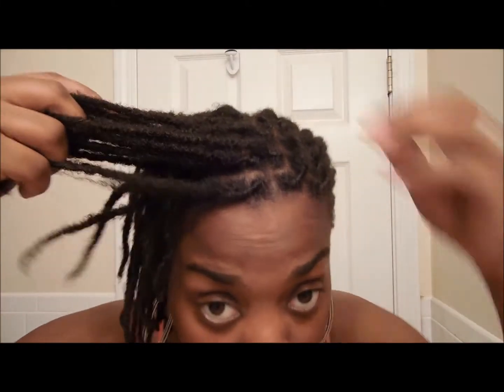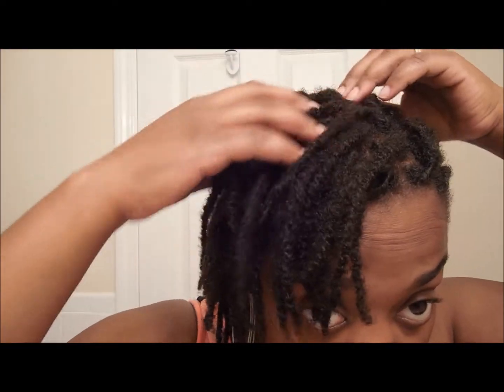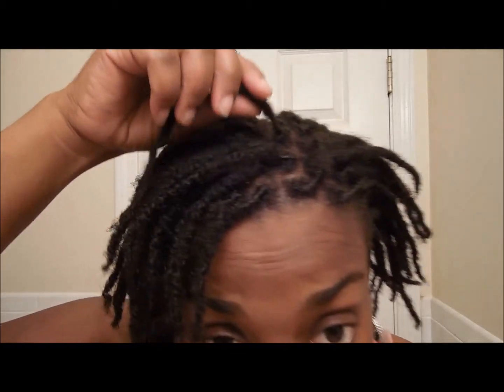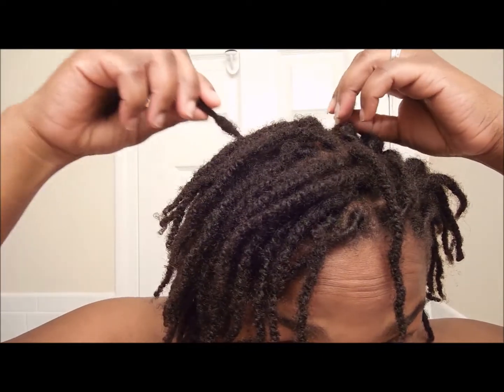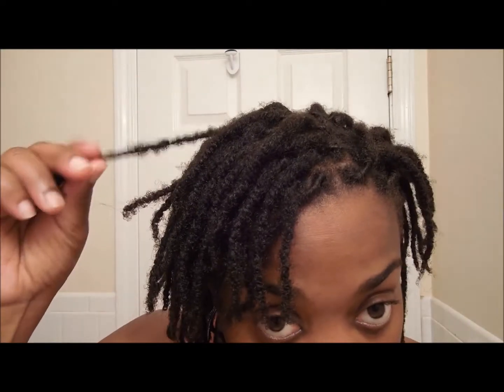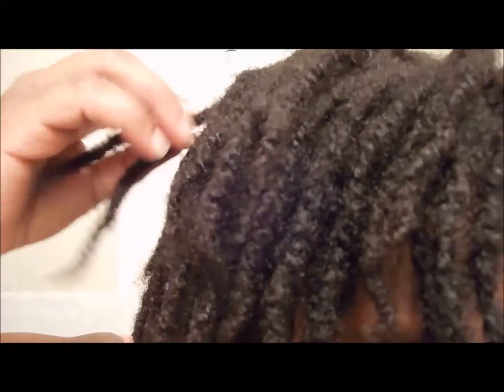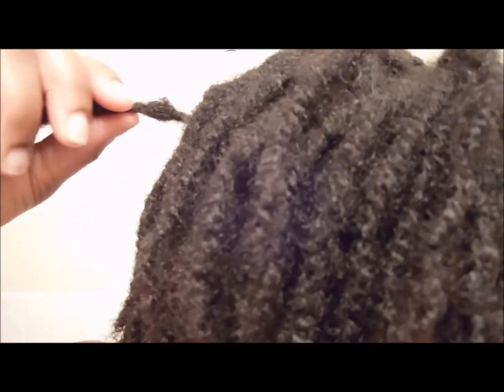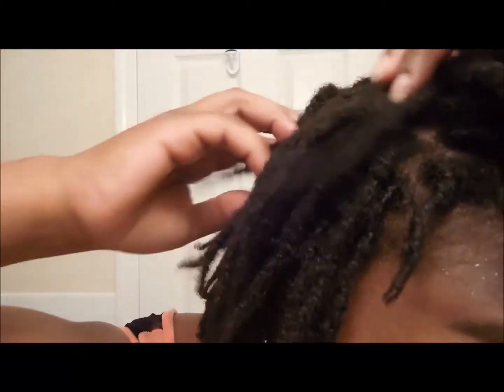2 Month Loc Update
(Recorded on July 15, 2014) I made it through my 2nd month!!! Yay me!!!
My hair looks different but there are still no major changes, besides budding, shrinkage and the over all frizzyness.  At this particular point in my journey I made a vow to not wash my hair for a few weeks (which was plain silly of me).